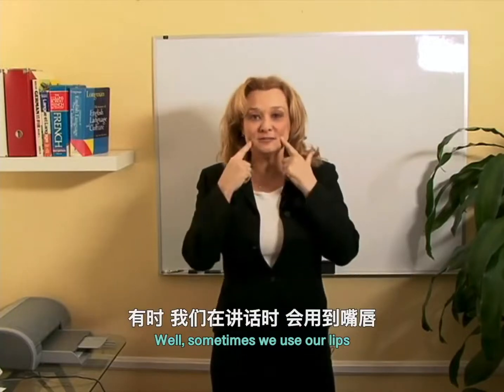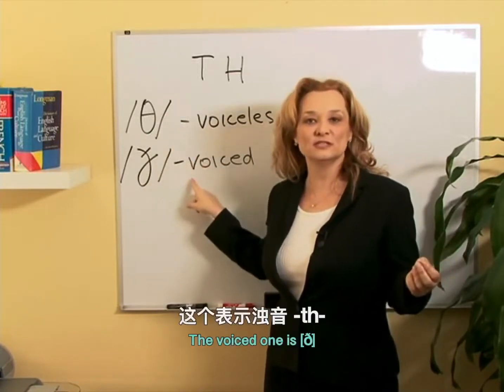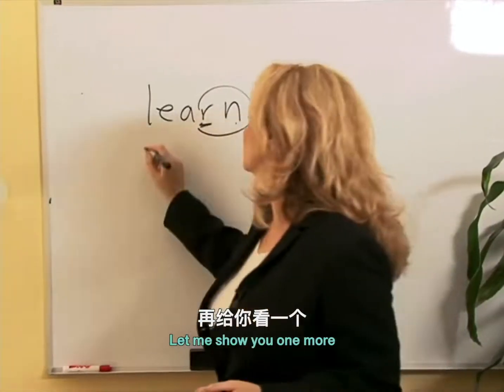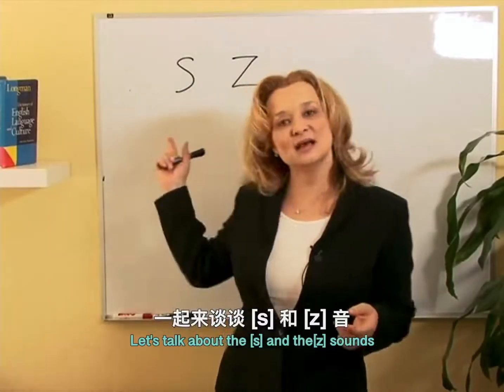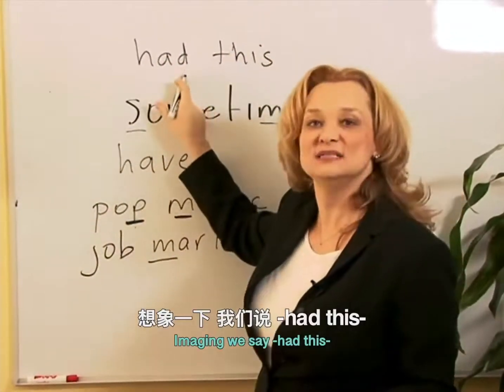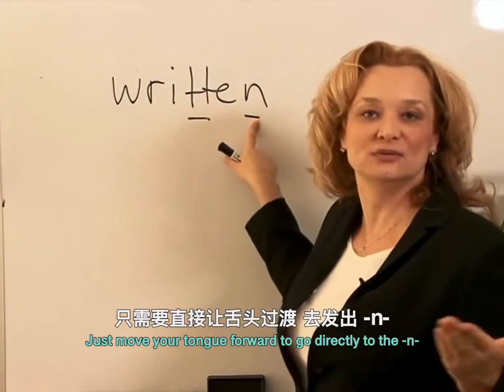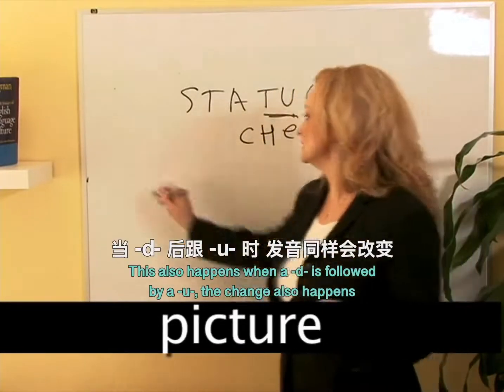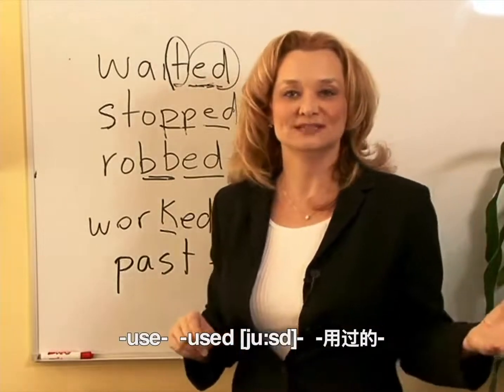中阶篇 2 辅音发音规则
American Pronunciation Workshop
美式英语发音教程 Paul 大叔